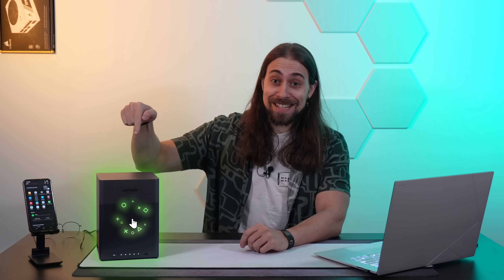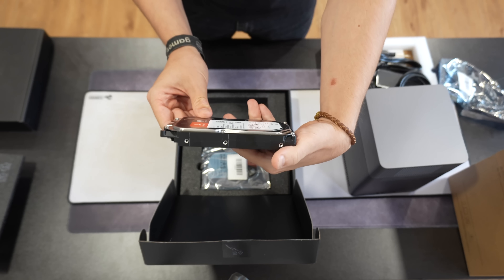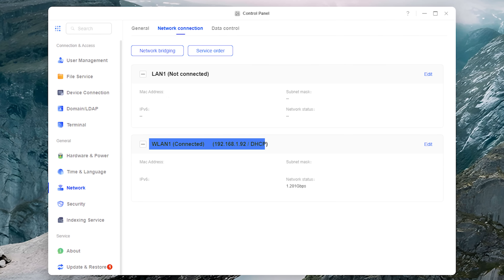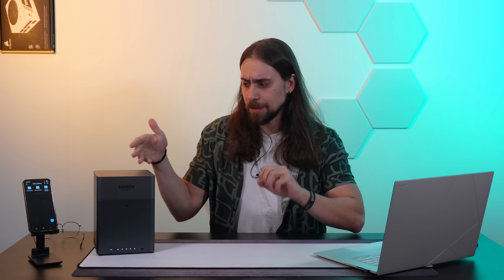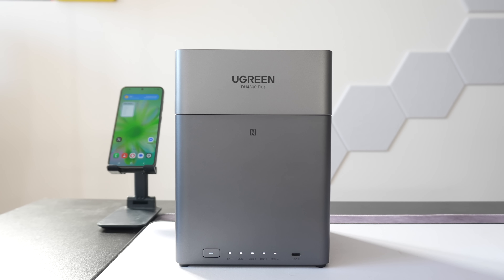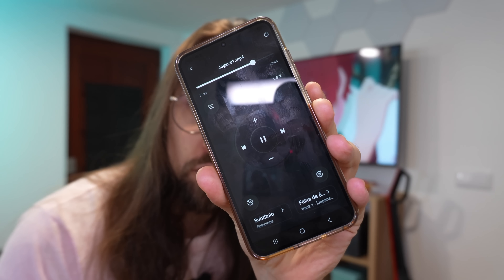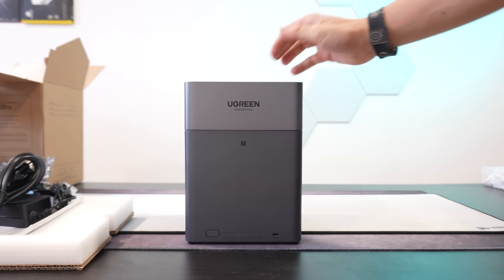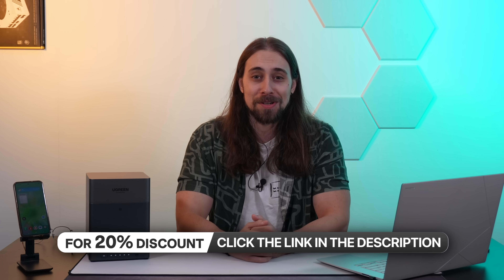This NAS Made Me Cancel My Cloud Storage! UGREEN NAS DH4300 PLUS is Easy & Affordable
Today, I am showing you that you can now have a HOME server that you can access locally and ONLINE as well! On top of that you have MANY interesting features, alongside the ability to have up to 120TB of storage!

00:00 - Intro (I should have bought this before!)
00:58 - Hardware Specifications
01:35 - Unboxing, Accessories & Installation
02:09 - Design & Inputs/Outputs
03:05 - Connection Speeds (Wired, Wireless & USB-C)
04:00 - Noise Levels & Power Consumption
04:39 - Software & Features (PC & Mobile)
07:37 - Using the NAS as a MEDIA HUB
09:10 - Access the UGREEN NAS via Internet

10:06 - Final Thoughts (personal experience)
12:10 - Channel Members
12:30 - More Videos